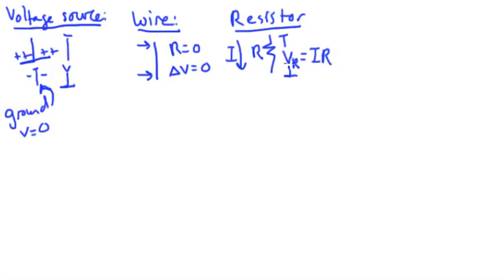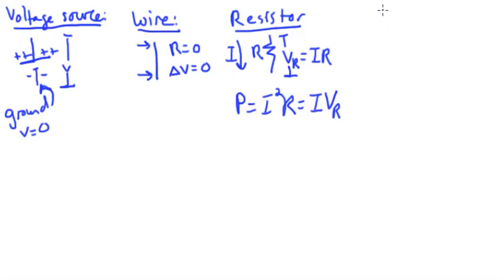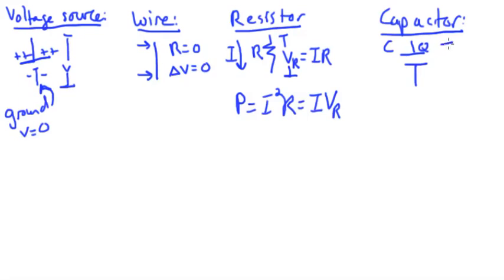PHYS171 2014 Circuit Elements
Going over what a voltage source, wire, resistor, and a capacitor is with their accompanying circuit elements.